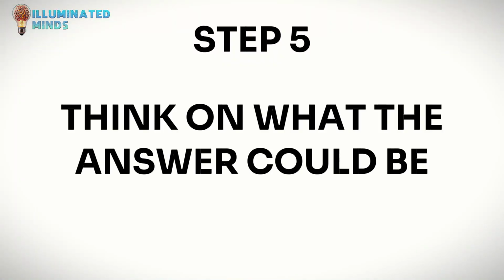How To Answer Difficult Questions In Jamb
Strategies to Answer Tough JAMB Questions

Facing challenging questions in the JAMB exam can be daunting, but with the right approach, you can tackle them effectively. In this video, we'll share proven strategies to help you answer difficult questions and maximize your JAMB score.

1. Eliminate Incorrect Options
- Carefully examine each answer option and identify the ones that are clearly incorrect.
- Use your subject knowledge and logical reasoning to rule out the wrong choices.
- This will help you narrow down the options and increase your chances of selecting the correct answer.

2. Apply Logical Reasoning
- Utilize your critical thinking skills to analyze the question and the available options.
3. Leverage Your Subject Knowledge
- Rely on your understanding of the subject matter to identify the most plausible answer.
- Recall relevant concepts, formulas, and principles that can help you solve the problem.

By implementing these strategies, you'll be better equipped to handle challenging JAMB questions and improve your overall exam performance. Good luck with your preparations!